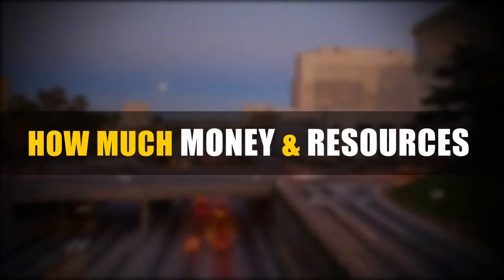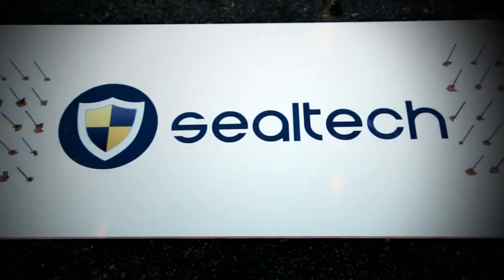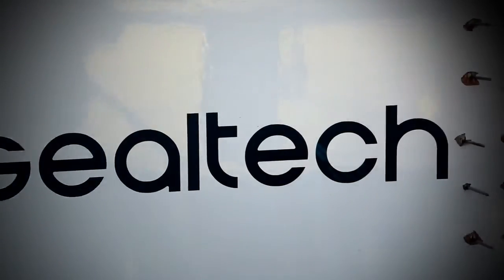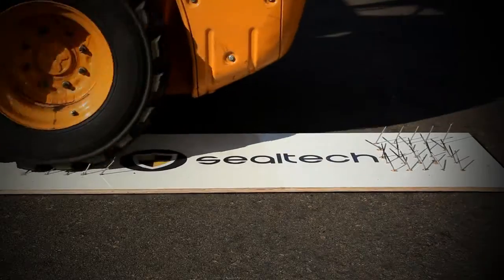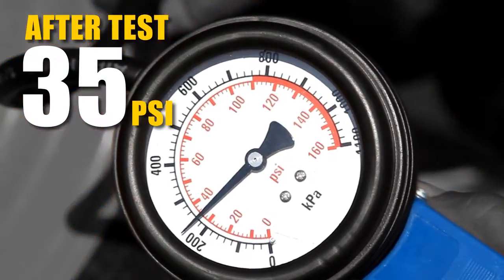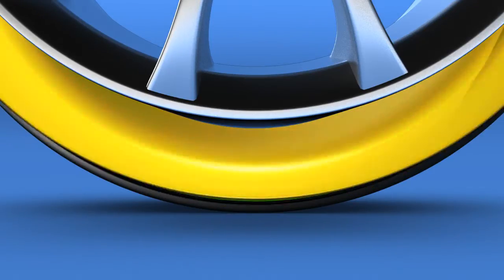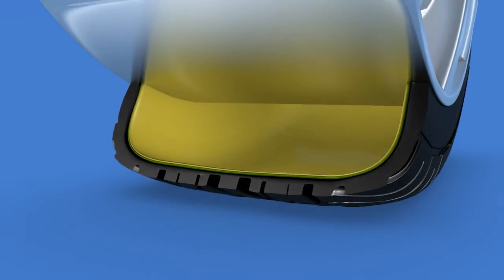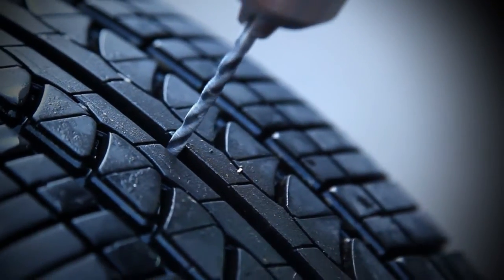Sealteach Tire official video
The best thing since the invention of the wheel:
Sealtech
All the advantages come to your tire.

As of today, you can put the Sealtech yellow polymer into the tires of your vehicle (into all types of vehicles. Sealtech offers a solution that prevents flat tires, even in heavy duty vehicles)! The organic polymer material has a unique elastic memory that gives your tire an internal protection layer against punctures and leaks, and it keeps your vehicle safe and stable while you are driving.